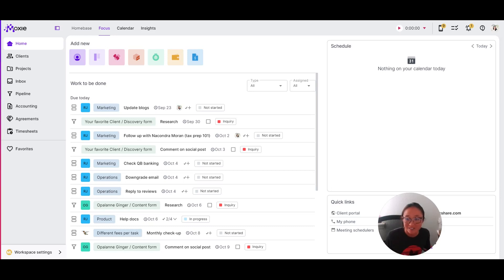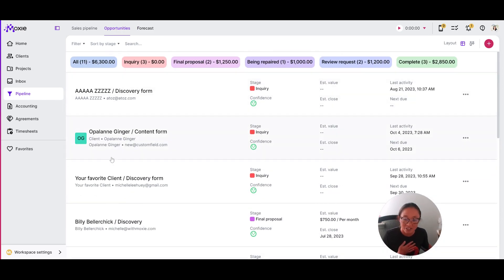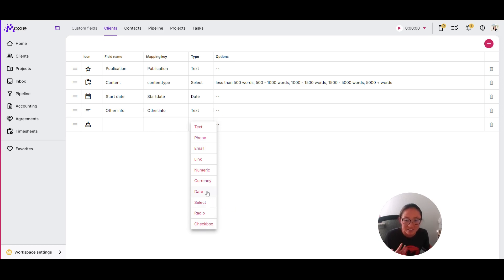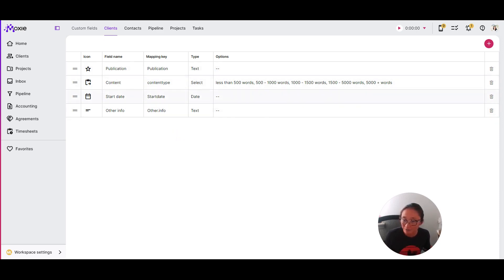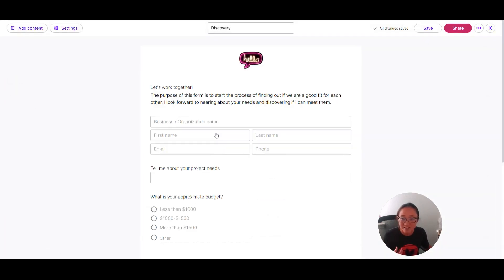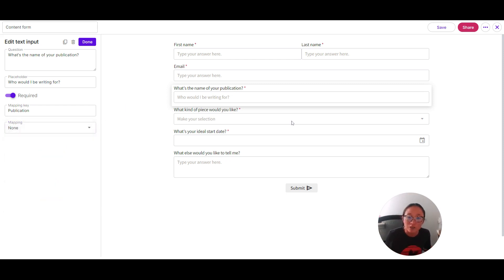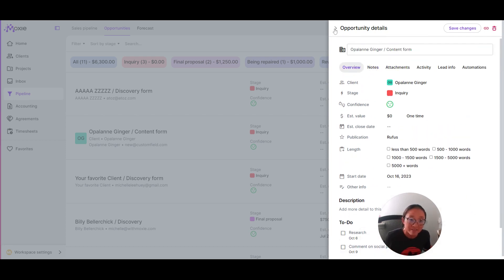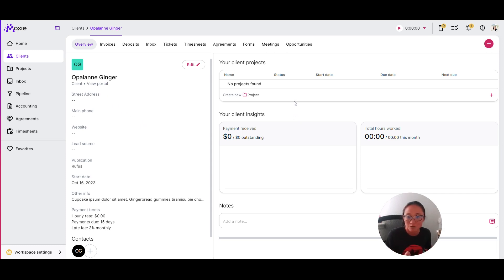Create custom fields in Moxie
Custom fields can be added to clients, contacts, pipeline stages, projects, and tasks, allowing you to collect specific information for each.

See how to use forms to collect and map information to your client record.

0:00 - Introduction
0:27 - Adding custom fields
1:09 - Creating custom fields
2:17 - Mapping form responses to clients

Make Moxie work for you with customizations where you need them.